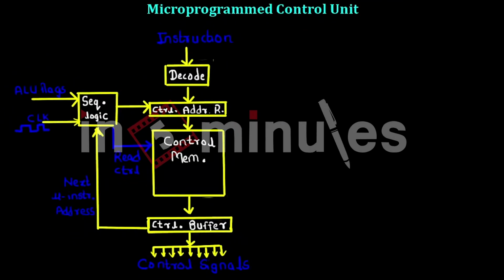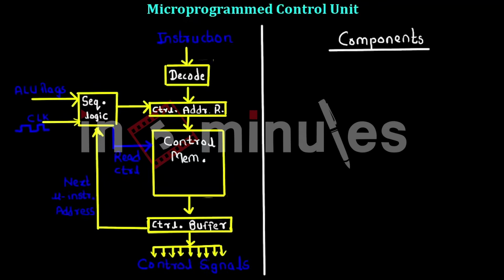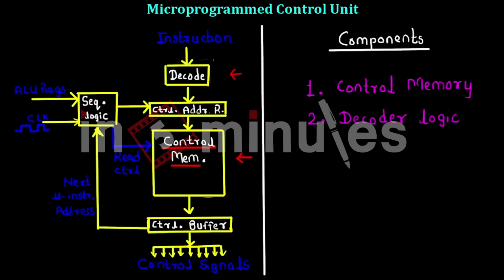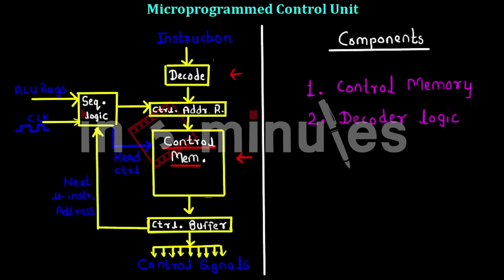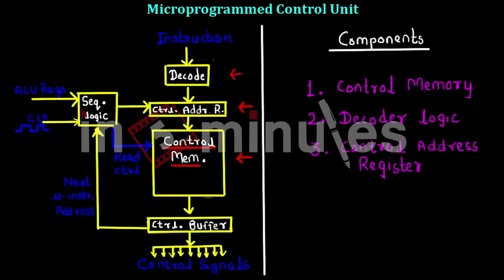Module3_Vid_18_Memory Organization_Components of Microprogrammed control unit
Module Name  - Components of Microprogrammed control unit

This video explains about the Components of Microprogrammed control unit